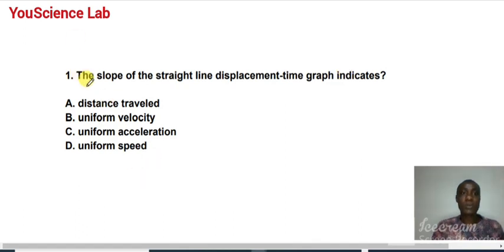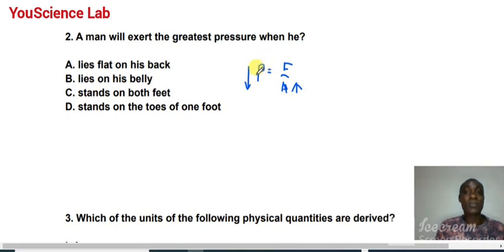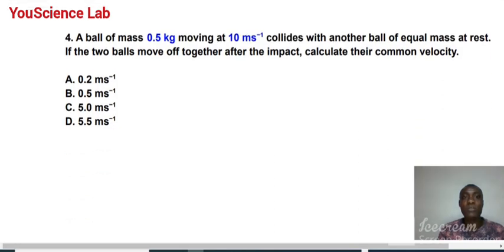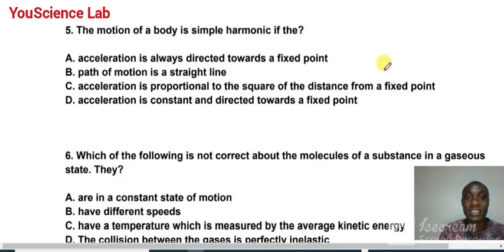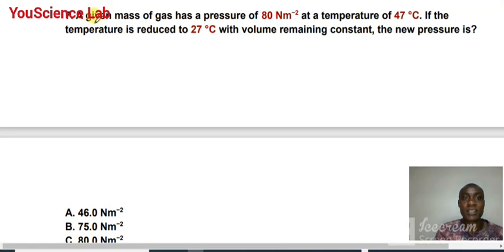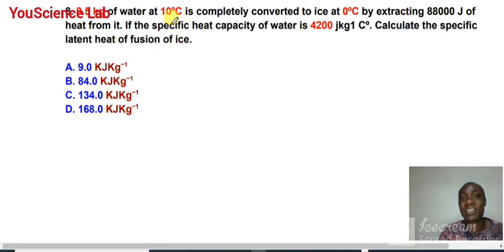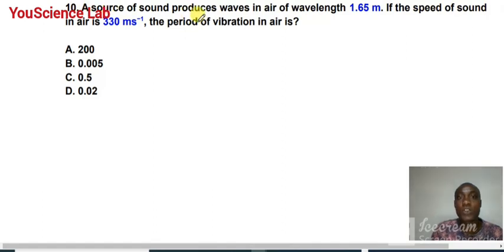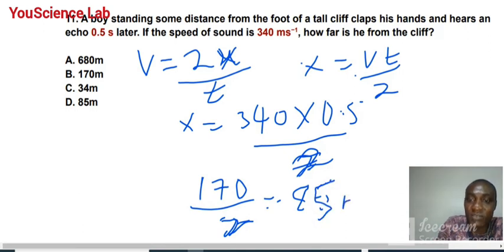JAMB Revision Physics Past Paper 2021 part 1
A comprehensive look at how to pass JAMB Examination easily.